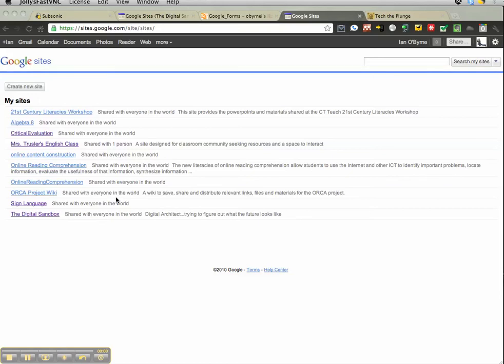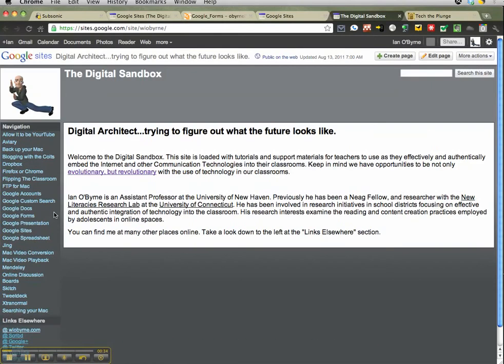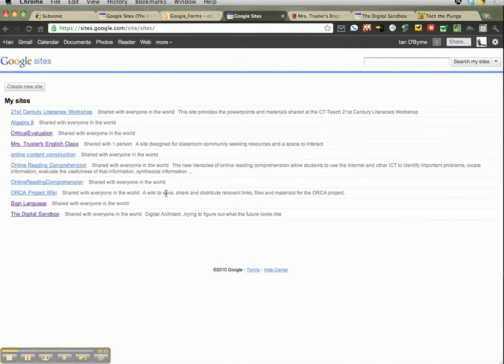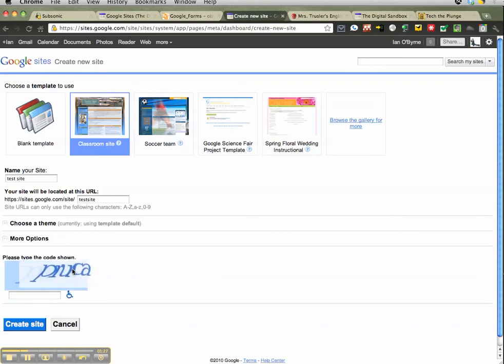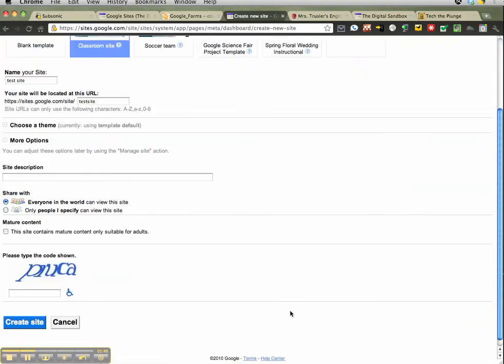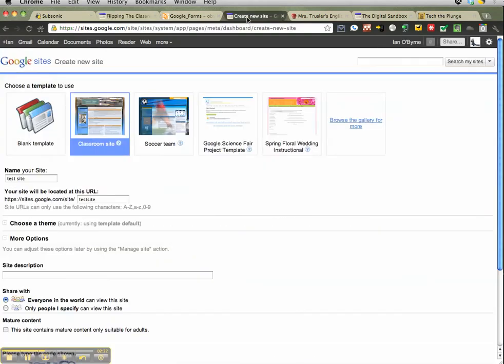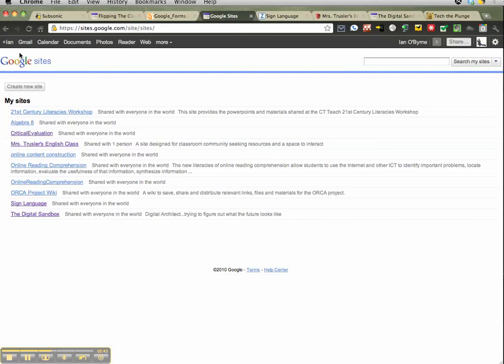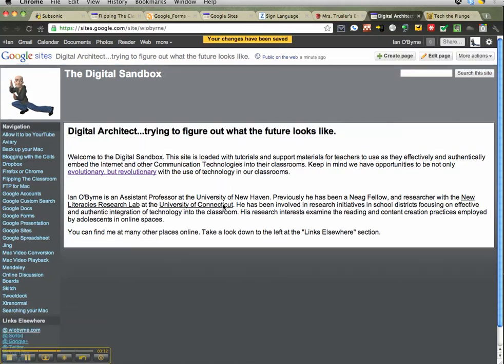Google Sites Tutorial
Visual Tutorial on Google Sites and how to create them for your classroom use.

W. Ian O'Byrne